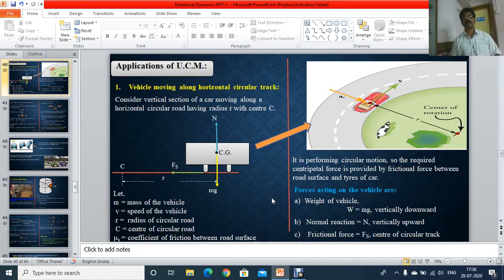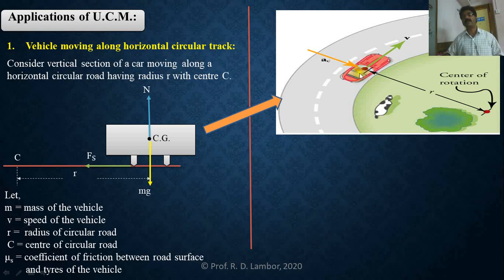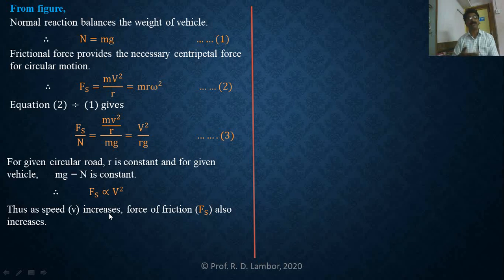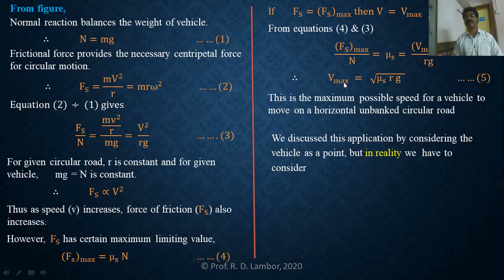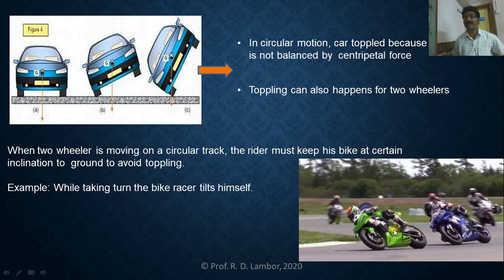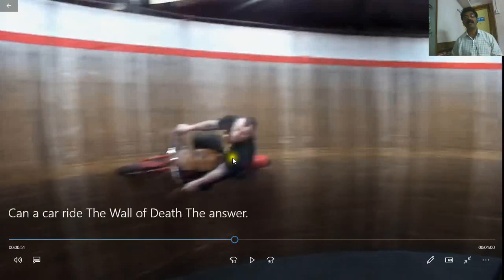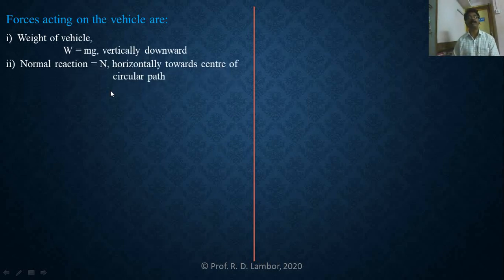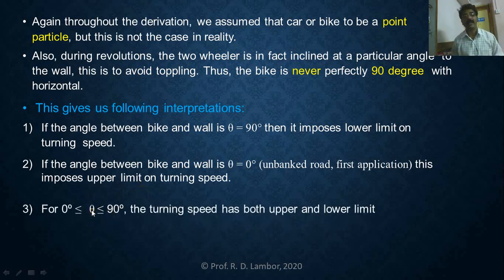Lecture 5/Rotational Dynamics Part I/XII Physics/ First & Second Application of U.C.M./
Explanation of First & Second applications of U.C.M.
1. Motion of vehicle along horizontal circular road
Expressions for
                i) Maximum safety speed on horizontal circular track

2. Well (or Wall) of death
              i) Expression for minimum speed limit for not to slide